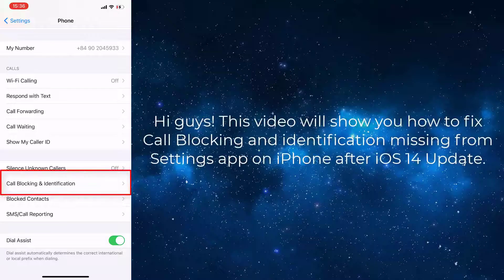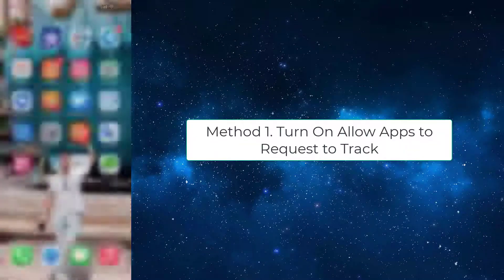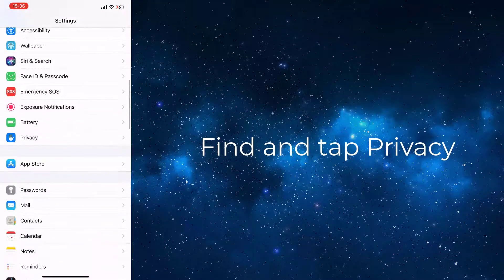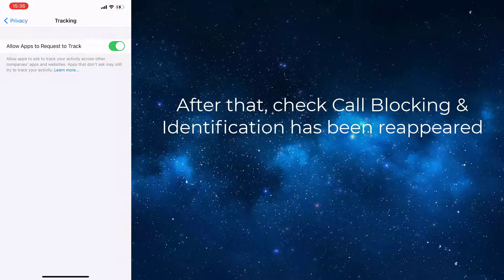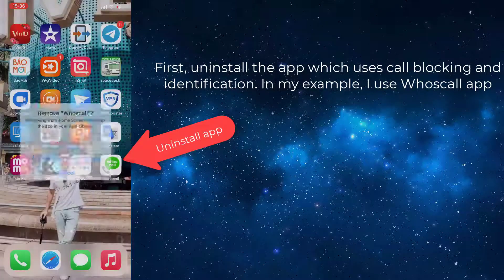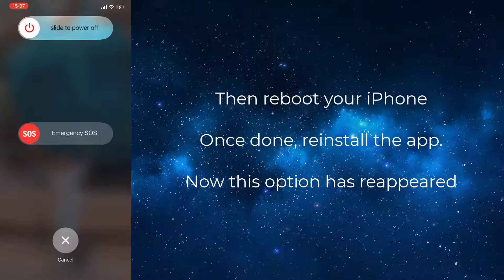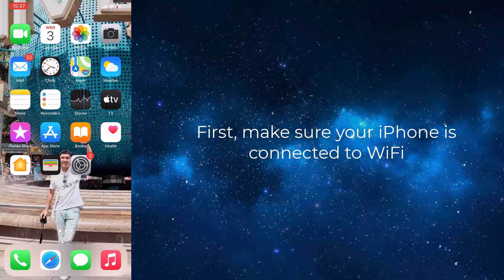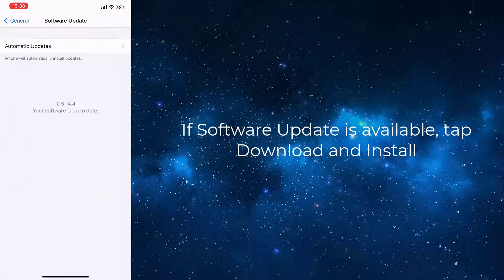How To Fix Call Blocking & Identification Missing on iPhone in iOS 14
Hi guys! This video will show you how to fix Call Blocking and identification missing from Settings app on iPhone after iOS 14 Update.
Method 1. Turn On Allow Apps to Request to Track
To do this, go to Settigns.
Find and tap Privacy.
Then tap on Tracking.
Here turn on Allow Apps to Request to Track if its turned off.
After that, check Call Blocking & Identification has been reappeared.

Method 2. Delete and Reinstall the App.
First, uninstall the app which uses call blocking and identification. In my example, I use Whoscall app.
Then reboot your iPhone.
Once done, reinstall the app. Now this option has reappeared.

Method 3. Check for Software Update.
First, make sure your iPhone is connected to WiFi.
Go to Settings app.
Scroll down and tap on General.
Next tap on Software Update.
If Software Update is available, tap Download and Install